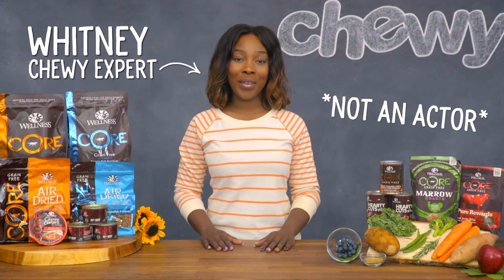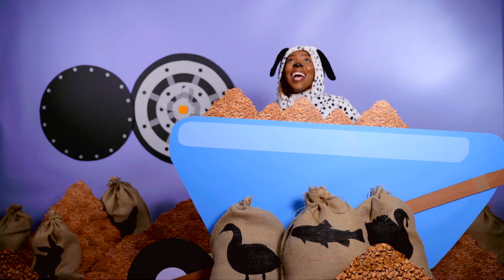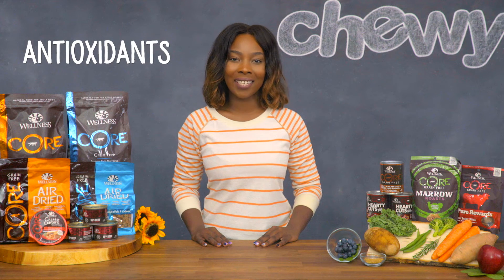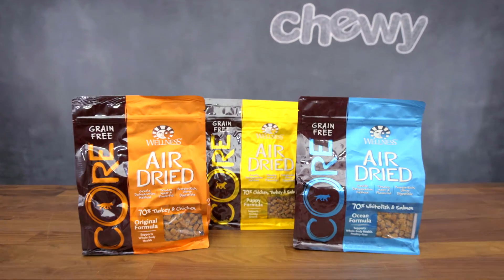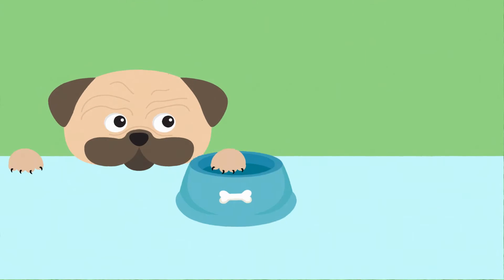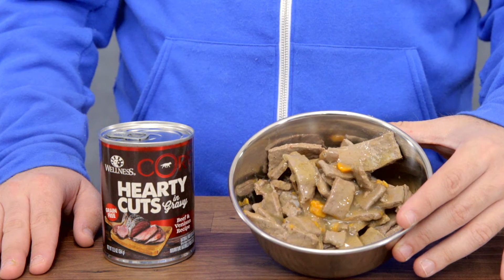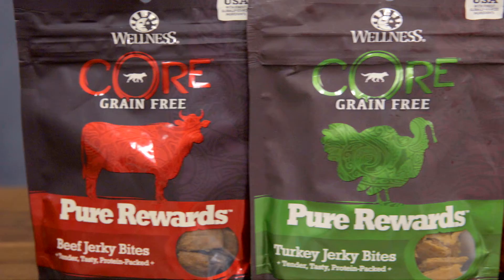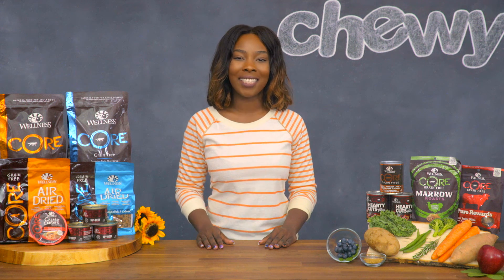Wellness Core Food Dog | Chewy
Looking for grain-free dog food that is both tasty and won’t aggravate any dog digestive issues? Wellness Core dog food is here for your pup! Choose from their dry dog food and soft dog food textures that contain no corn, wheat or soy, that are also packed with essential minerals and vitamins plus fruits with antioxidants. Most of their recipes also include essential fats to keep your dog looking good inside and out! Omega fatty acids can be found in many of their formulas and are naturally found in fish and flaxseeds. So, exactly what are essential fatty acids? They include omega-3 and 6 that work to keep dog skin moisturized and their coat looking shiny and new! Dogs can’t make omega fatty acids themselves, so healthy dogs need to get it from the food they eat. Other Wellness Core dog food formulas are rich in glucosamine. What does glucosamine do? Glucosamine nourishes healthy bones and joints to prevent arthritis in dogs and promote a healthy dog diet. If you’re concerned about your overweight dog, try Wellness reduced fat and weight management dog food. Overweight dogs are more prone to dog health issues like heart disease and arthritis, so a balanced doggie diet with Wellness can help with your dog’s weight loss. Best of all, it’s made in the USA!

Nurture your dog’s wellness to the core with Wellness Core dog food

For more dog food options, including grain-free dog food, and dog supplies that will have your pup jumping for joy, visit Chewy.com.